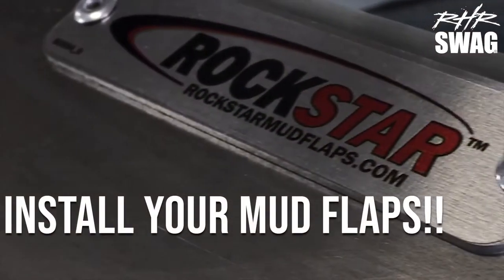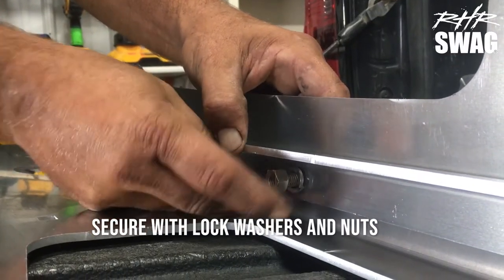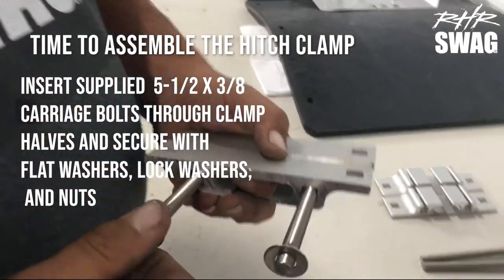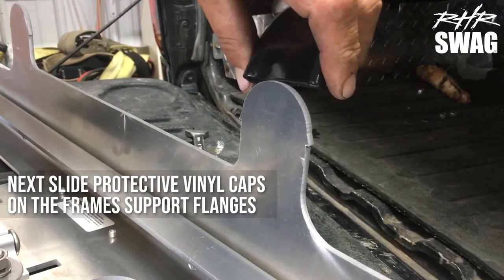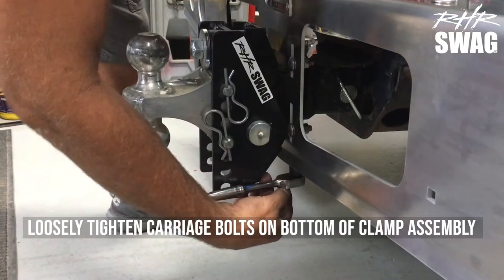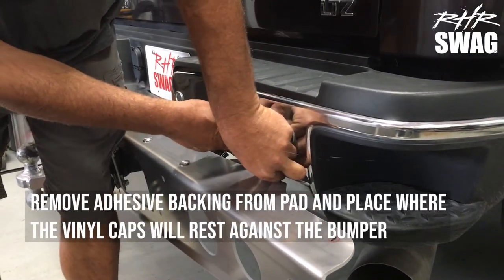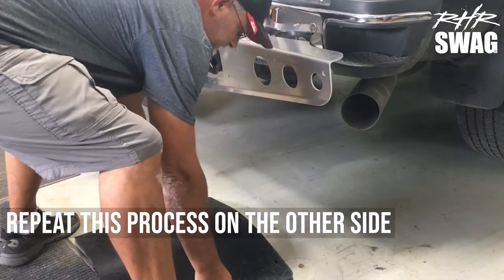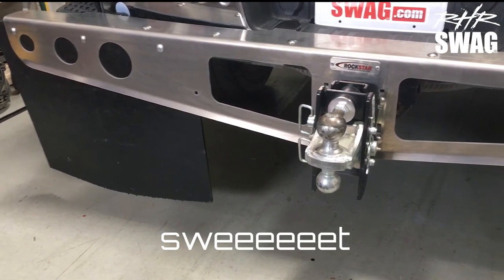Rockstar Hitch Mounted Mud Flap Install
Need a hand installing your premium Rockstar Hitch Mounted Mud Flaps?  Watch as we go step by step and install these sick new Rockstar mud flaps on our shop truck.  Rockstar Hitch Mounted Mud Flaps are the best in the business when it comes to protecting your trailers from grueling towing excursions.

-Protect your trailer with towing from rocks, mud, and other roadway projectiles with 24″ mud flaps
-After initial install, can be attached or removed quickly when the job is done
-Universal fit for most mid & full-size pickup trucks & SUVs. Clamp down to your ball mount
-Mid size 75″ and full size 80″ top frame bar, with mount for receiver and includes 4, 12″w x 24″ tall rubber mud flaps you attach how you want
-1/2″ thick rubber mud flaps
-Rubber is approved to handle heat up to 250° F and still remain flexible at -40°  F.
-Made with rust-proof aluminum and stainless steel hardware for years of great looks and reliability